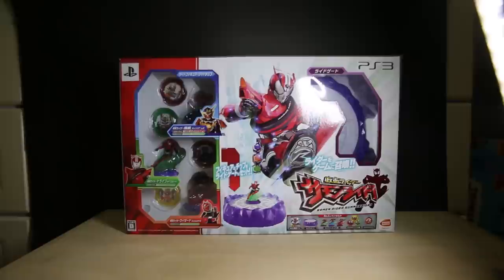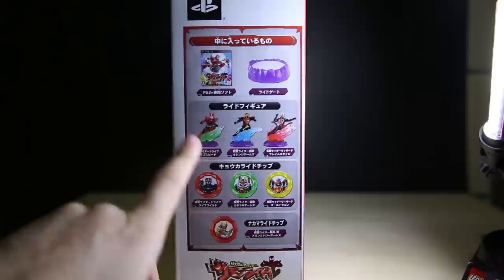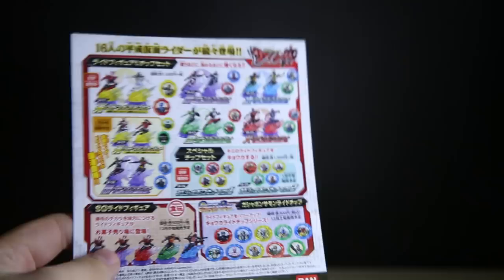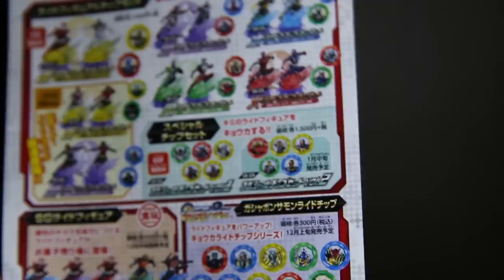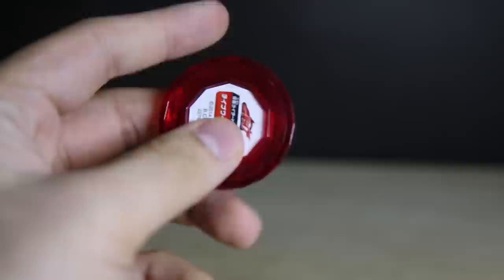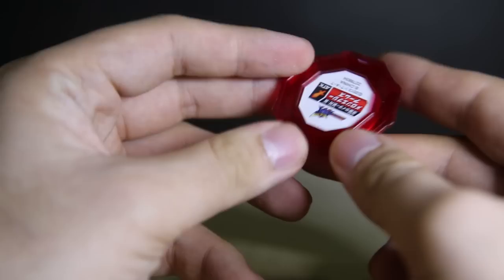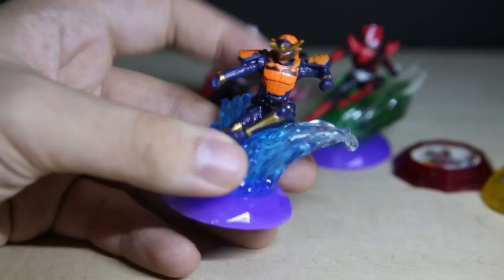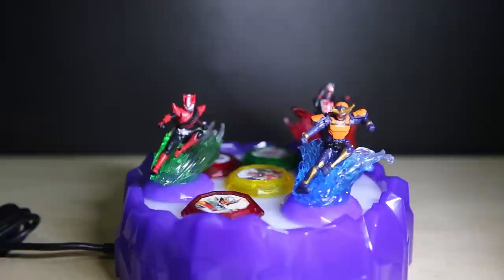Kamen Rider Summonride Unboxing + Figure Review